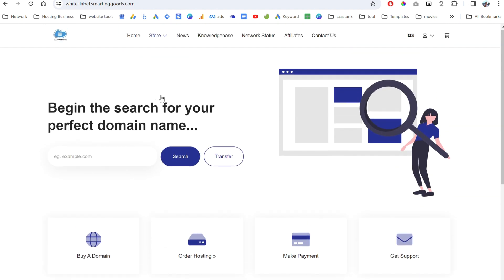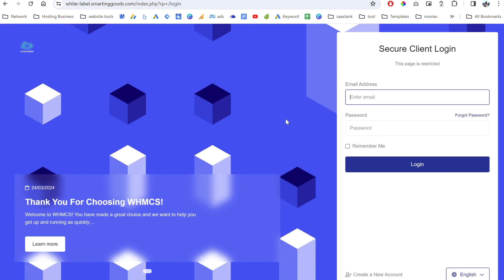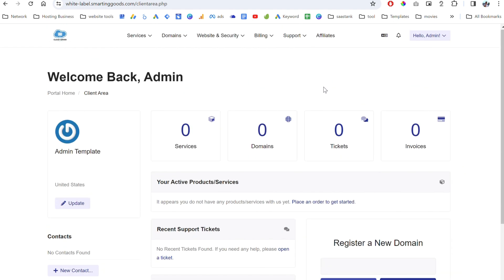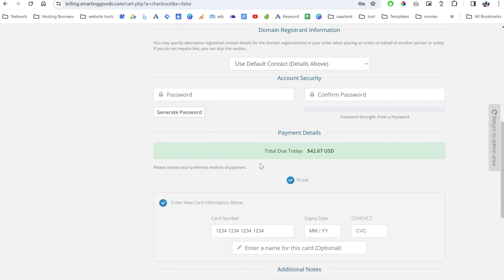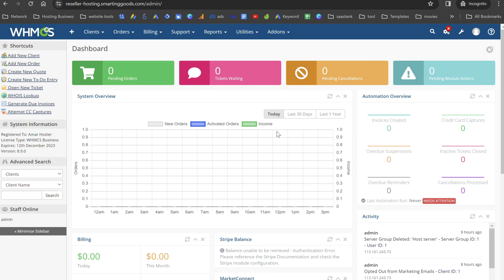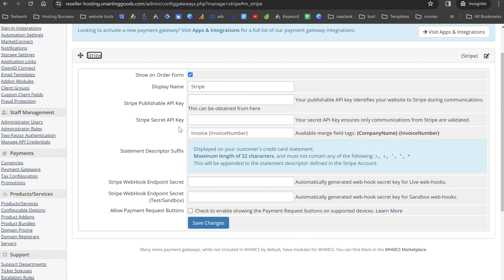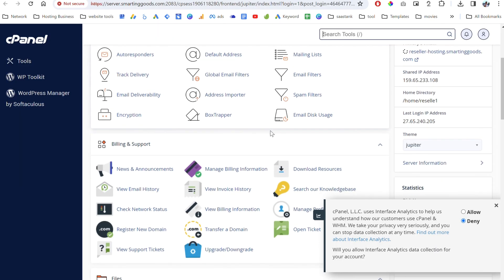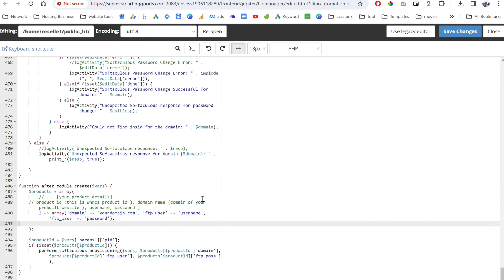how to install whmcs system and turn it into a wordpress website builder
hi guys, hope you guys are doing great. ive been working non-stop to develop the script and make it better for you guys. alot of you like whmcs but hesitate because of its price and the learning curve so i hope this video can help you start a whmcs hosting business to host your client websites. if you are currently a wordpress website designer, i think using this system can help you generate some significant recurring revenue for your business.

**note** coupon only apply for customer install whmcs ( for the first 10 customers ) **